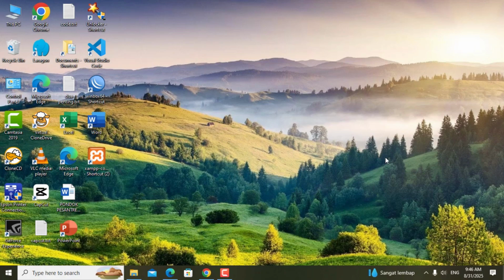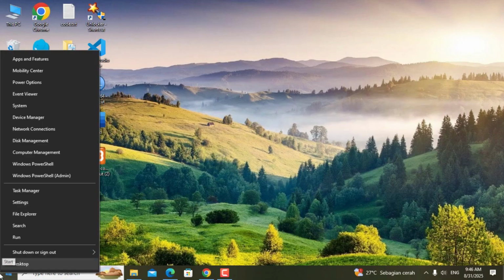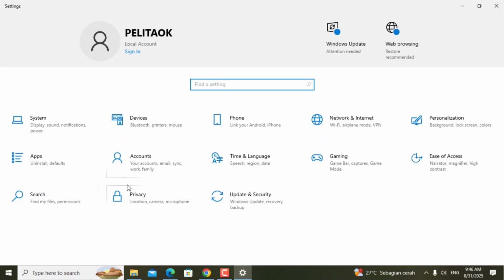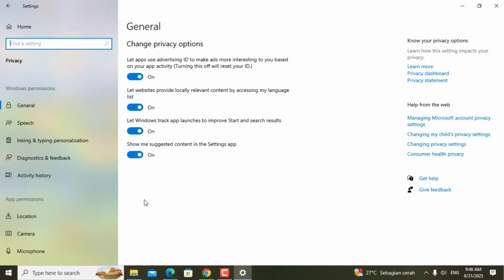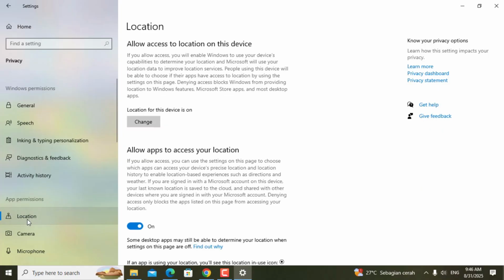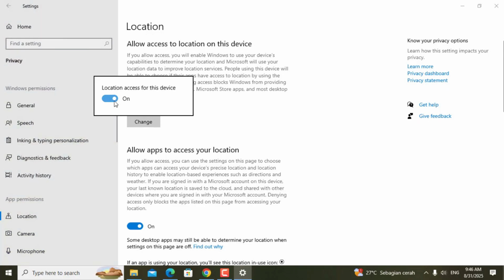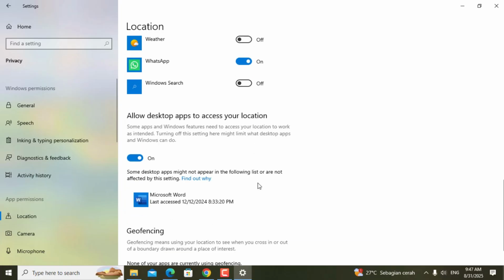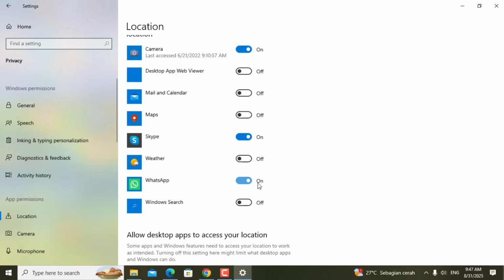Windows Permissions Made Easy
Managing file and folder permissions in Windows doesn’t have to be complicated. In this video, you’ll learn how to set up permissions step by step, control who can access your files, and improve your Windows security with ease. Perfect for beginners and anyone who wants to keep their data safe.